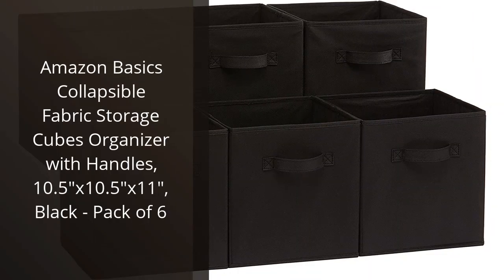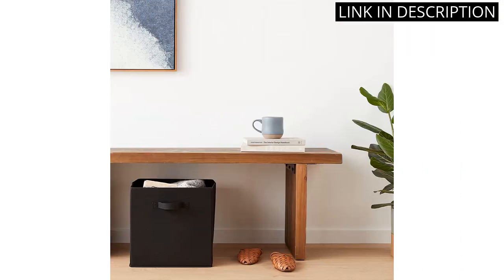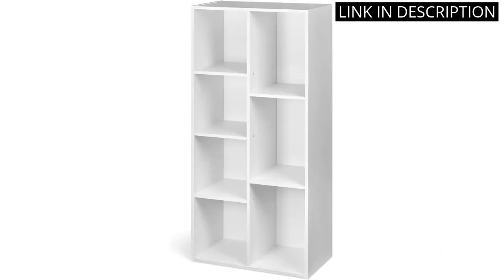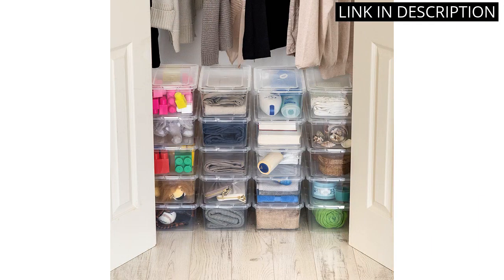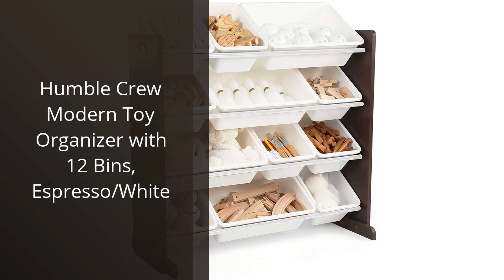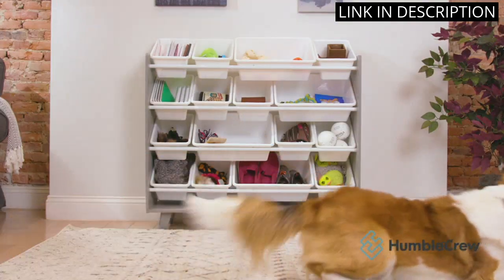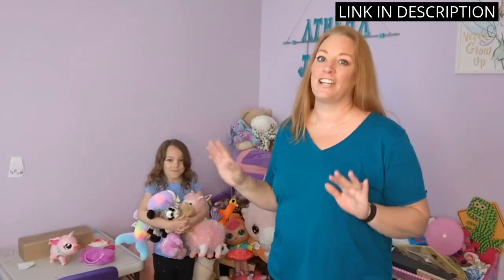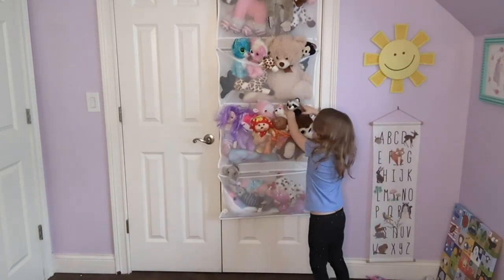Toy organization and storage: Top 5 Toy Organization and Storage Products.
✋  Here are top 5 toy organization and storage products. available on the market.

🔽🔽🔽 PURCHASE LINKS TOY ORGANIZATION AND STORAGE 🔽🔽🔽

1) Amazon Basics Collapsible Fabric Storage Cubes Organizer with Handles, 10.5"x10.5"x11", Black - Pack of 6

2) Amazon Basics 7-Cube Organizer Bookcase, White

3) IRIS USA 5.9 Qt. Plastic Storage Container Bin with Latching Lid, Stackable Nestable Shoe Box Tote Shoebox Closet Organization School Art Supplies - Clear, 20 Pack

4) Humble Crew Modern Toy Organizer with 12 Bins, Espresso/White

5) Honeyera The Original Stuffed Animal Storage (Patent Pending) - Over Door Organizer for Stuffies, Baby Accessories, Toy Plush Storage/Hammock Hanging Storage Net Big Girls Toddler Large Bag Animals

00:00 - Intro
00:05 - 1) Amazon Basics Collapsible Fabric Storage Cubes Organizer...
00:38 - 2) Amazon Basics 7-Cube Organizer Bookcase, White...
01:11 - 3) IRIS USA 5.9 Qt. Plastic Storage Container Bin...
01:55 - 4) Humble Crew Modern Toy Organizer with 12 Bins,...
02:37 - 5) Honeyera The Original Stuffed Animal Storage (Patent...
03:23 - Outro